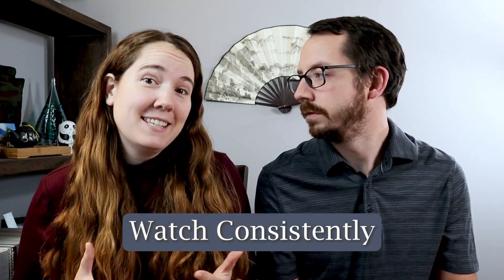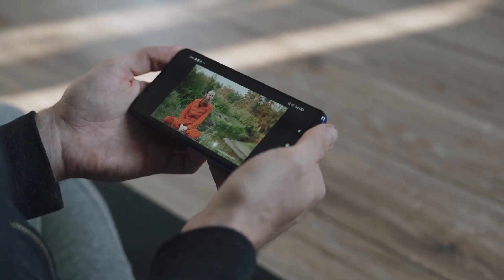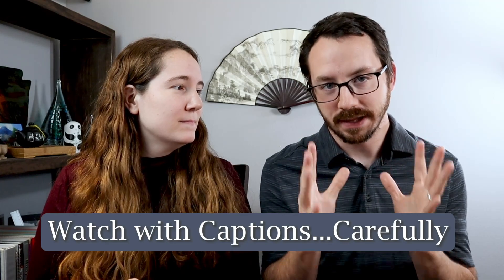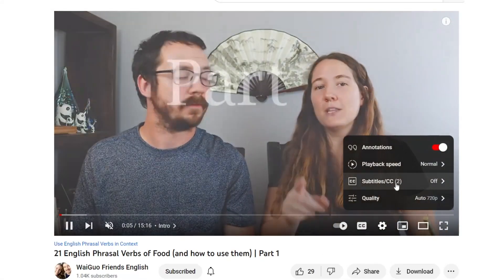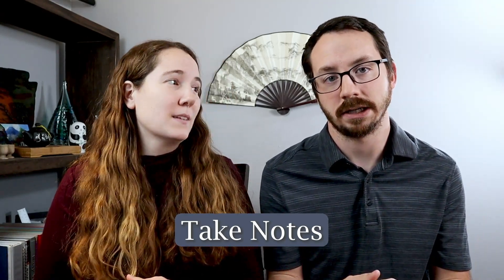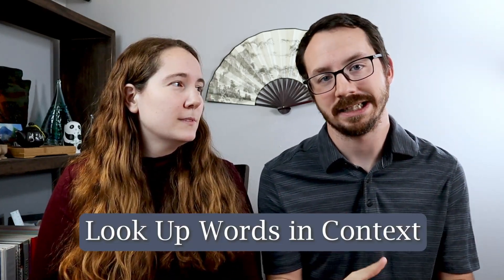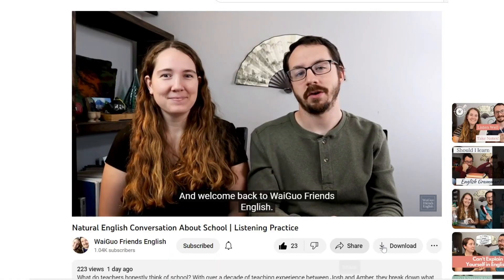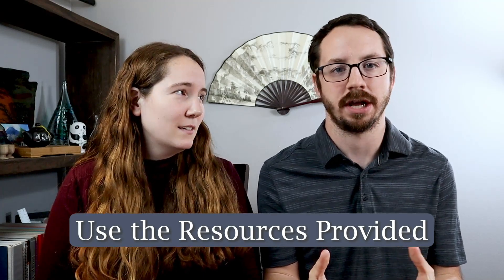How to Get the Most English Learning from YouTube Channels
YouTube is a fantastic place to listen to native English speakers converse and watch free English lessons! But are you getting the most out of this free resource? Here are a few tips on how to get the most English learning from YouTube.

//Chapters
0:00 Intro
2:54 How should I watch the videos?
5:30 What if I don't understand their speaking?
6:13 Can I listen "passively"?
8:33 What else can I do?
10:12 Wrap up